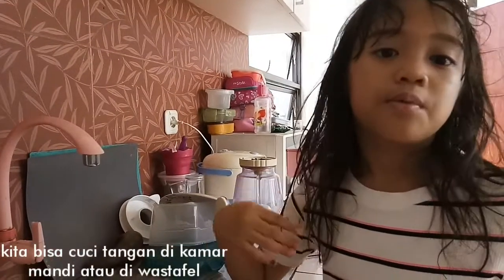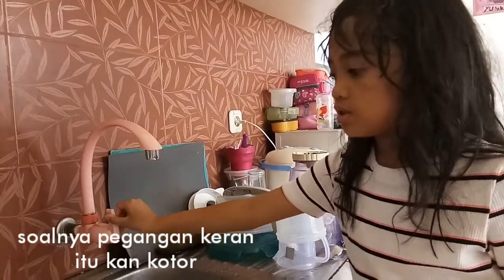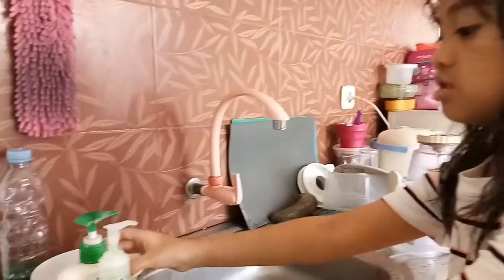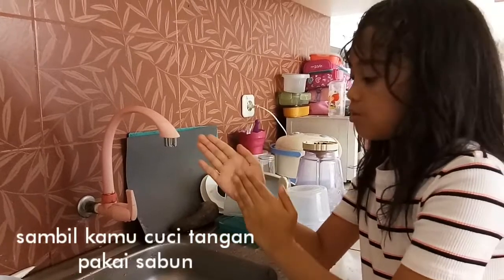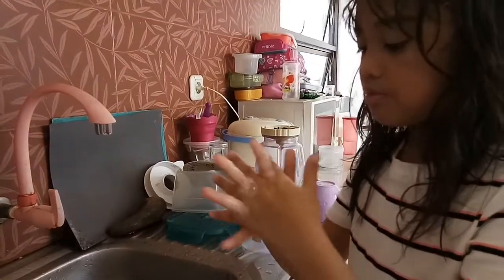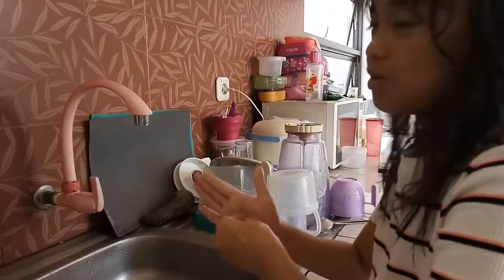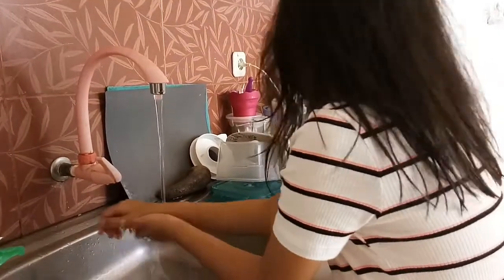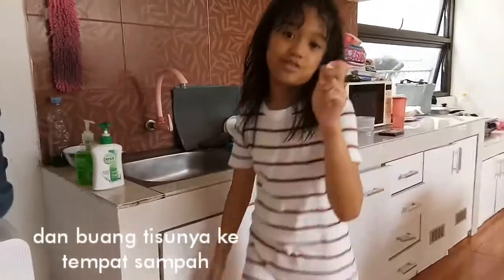My Healthy Hand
So this is just for your reminder guys, don't forget to wash your hand regularly, use a soap and running water is better 🤗🤗. I also use this video for my English class project, about how to give a clear instruction. So what do you think, is the instruction clear enough for you? Don't forget to give a comment.